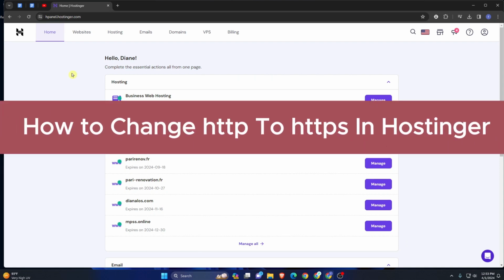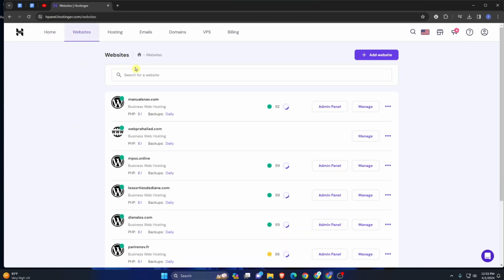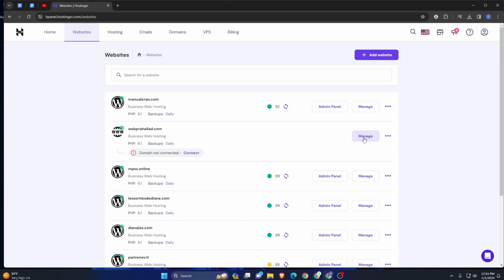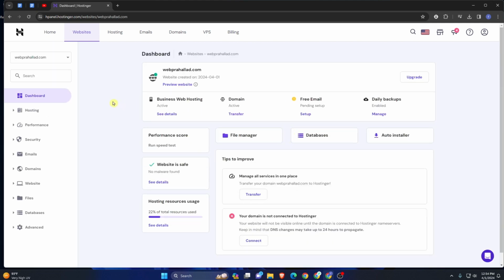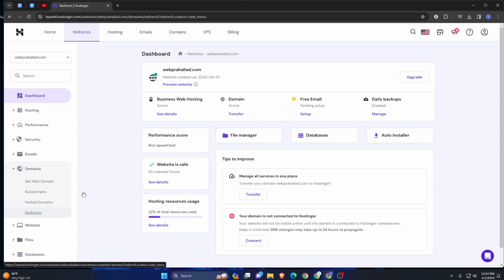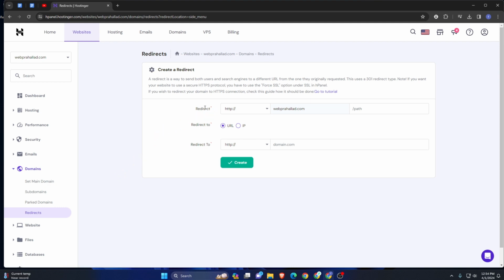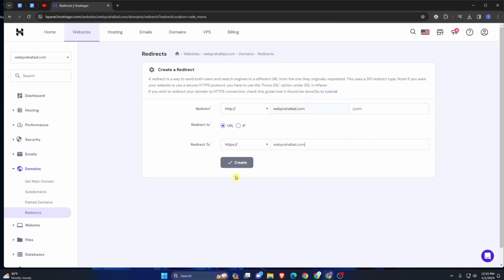How To Change Http To Https In Hostinger | Hostinger Http To Https (Step By Step)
In this tutorial, Learn how to secure your website by changing HTTP to HTTPS in Hostinger with this step-by-step tutorial. Follow our easy guide to enhance your site's security and improve SEO. From generating an SSL certificate to configuring your site, we've got you covered. Perfect for beginners!